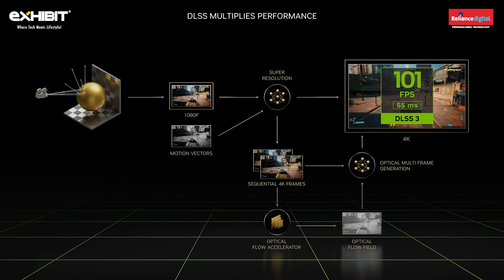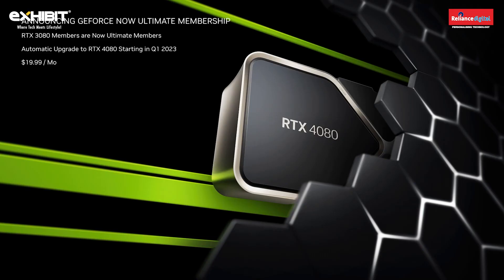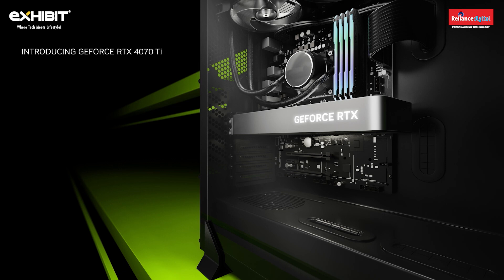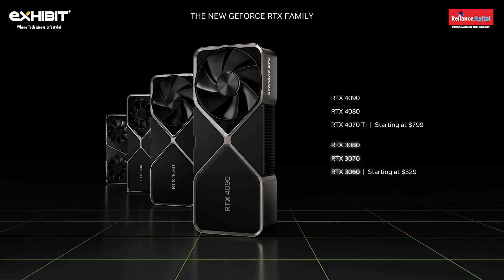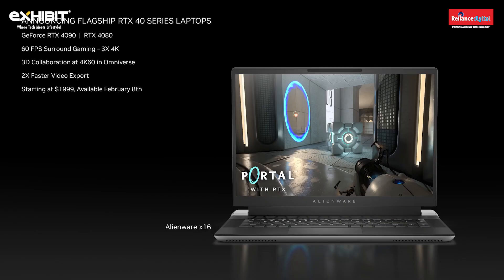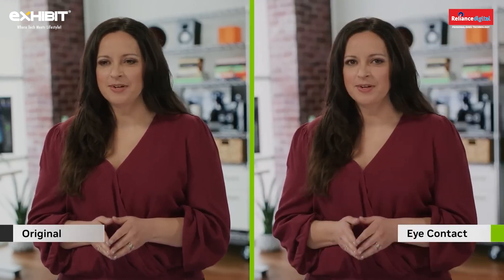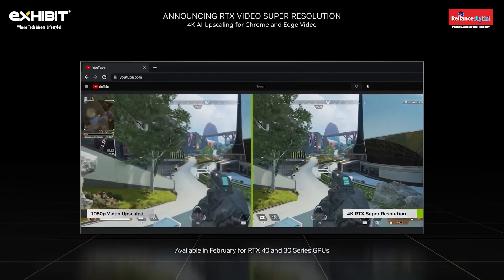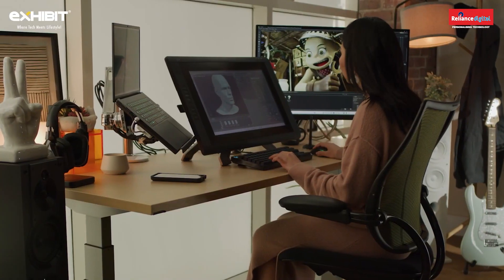Stream games in-car? Nvidia announcements at CES 2023 | RTX 4070Ti, 40 series laptops, DLSS 3 & more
Nvidia launched the RTX 4070Ti which matches the 3090 in games and content. Launched aside the RTX 40 series laptops from all major manufacturers. GeForce Now got a boost and new premium plans to harbour the RTX 4080 performance with lowest ever pings. Hyundai, Mercedes-Benz, BYD, Polestar and many other car makers are on board to stream and support GeForce Now without any hardware change required for gaming. Omniverse brings 3D application aids while RTX video super resolution enables 4K upscaling within Chrome and Edge browsers.